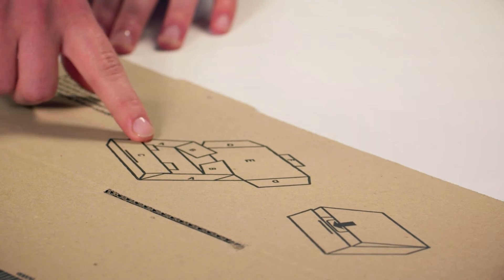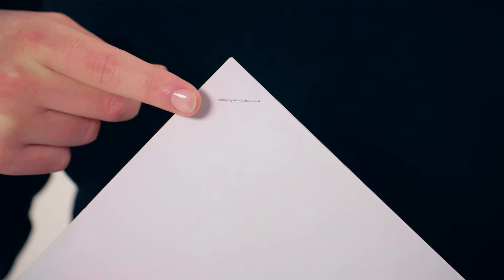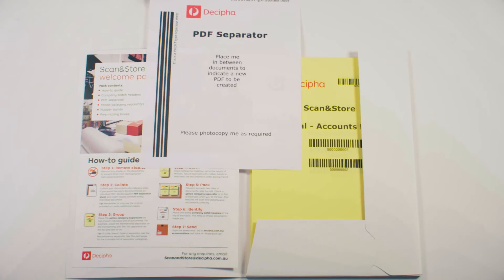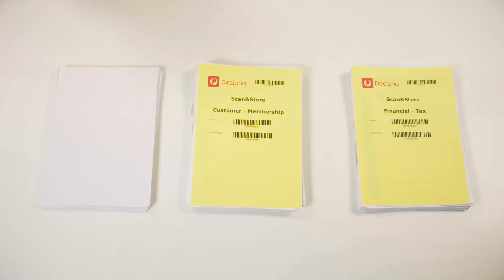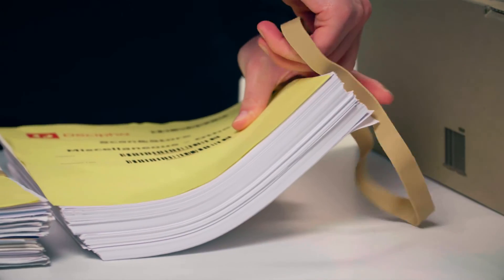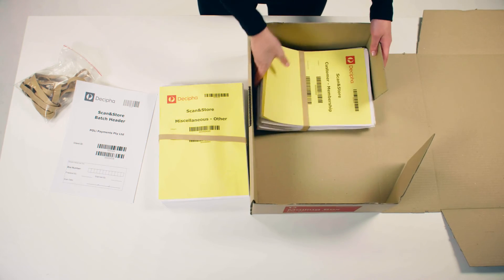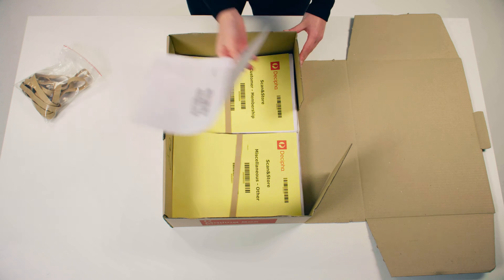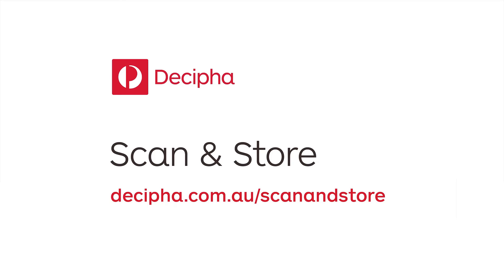How to pack your Scan&Store box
A how-to video designed to help customers understand how to prepare their documents when using Scan&Store.